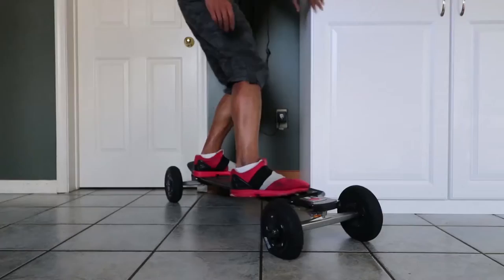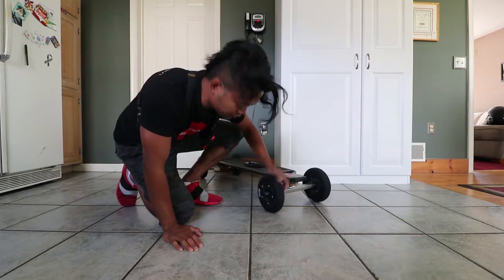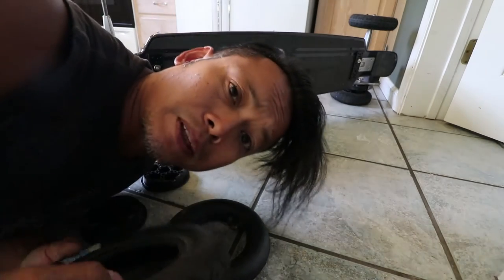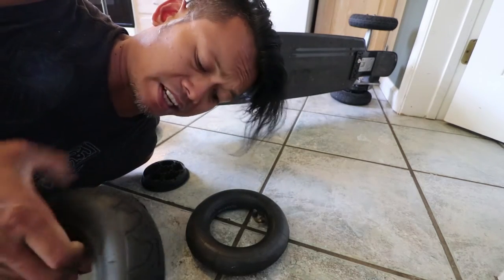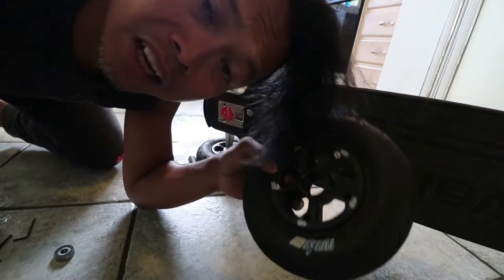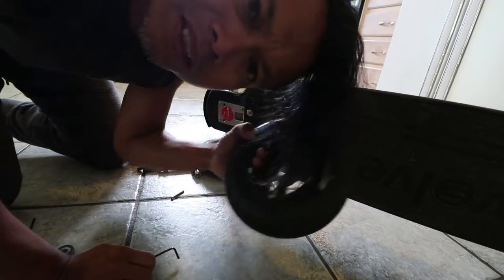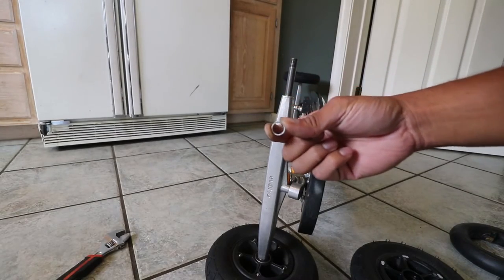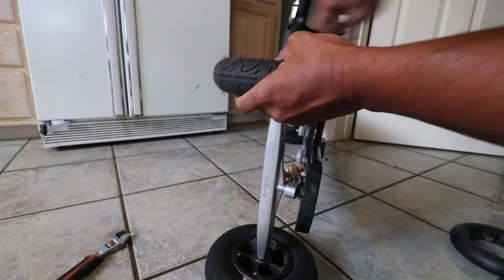Evolve Carbon AT Inner Tube Replacement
How to change an All Terrain Electric Skateboard inner tube. It's really not that difficult, but I thought a visual guide might help make it easier. There's a few tips in there as well. It was part of my vlog and decided to make a little How-To out of this part.